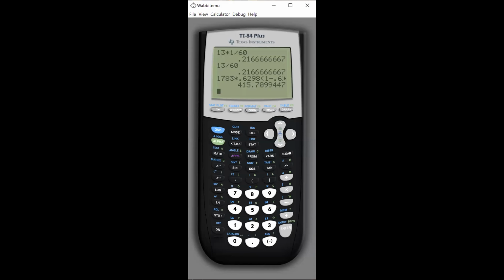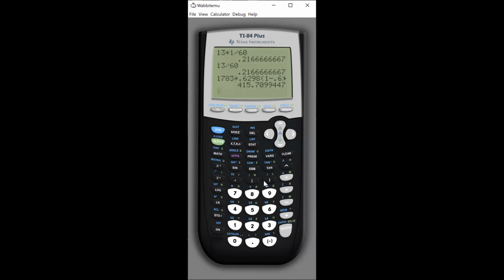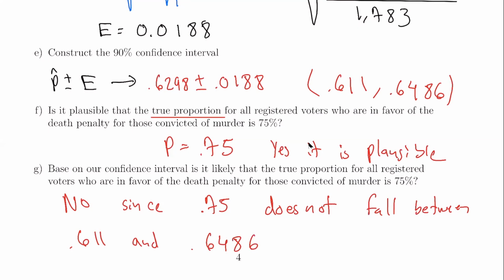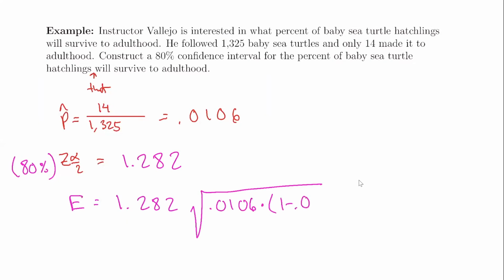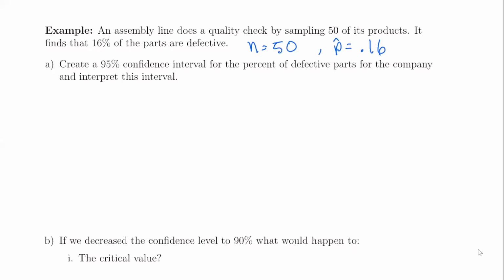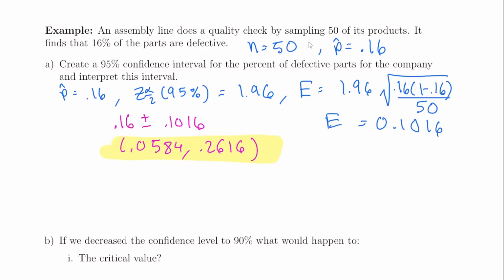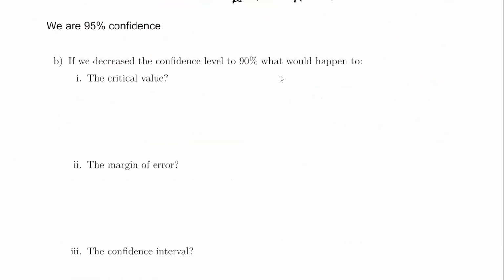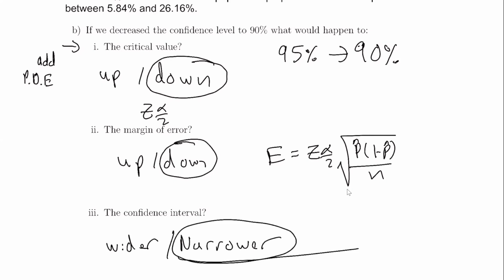Math 227 May 4